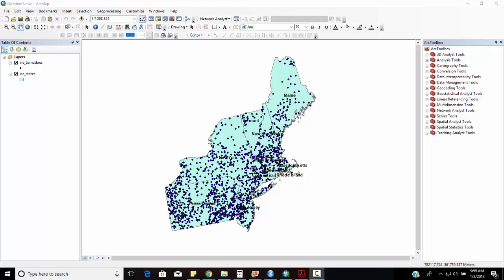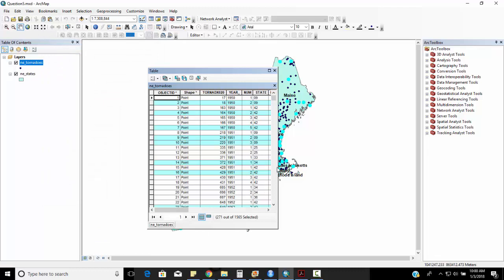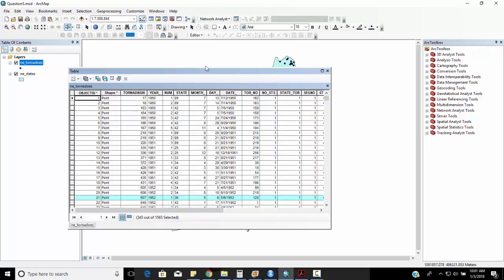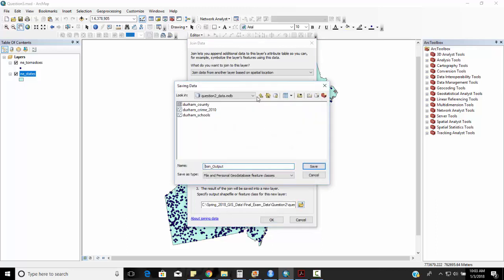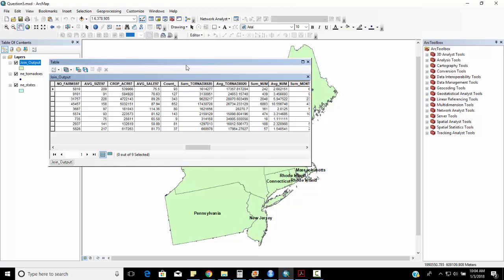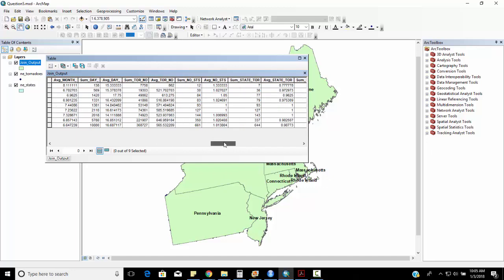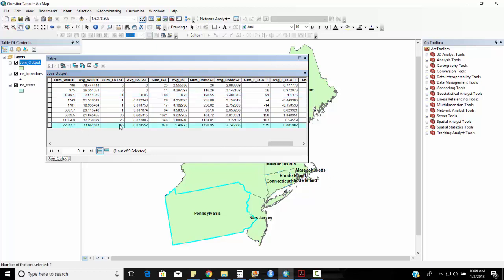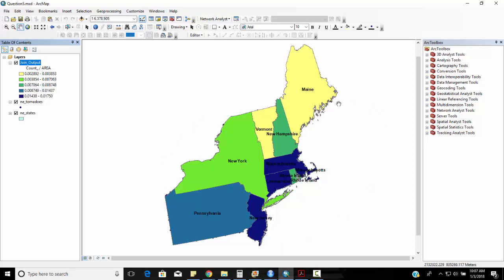Final Exam Review (Questions #5) - GEOG 2020/3435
This is the final exam review posted on your flash drive that shows how to answer Questions #5 on .DOC/.PDF version of the review that I have provided. Please refer to the associated MXD file that the question references in the review.